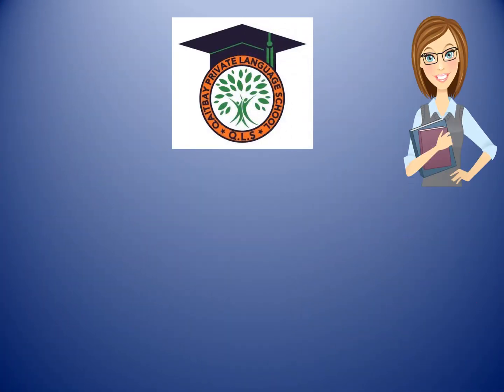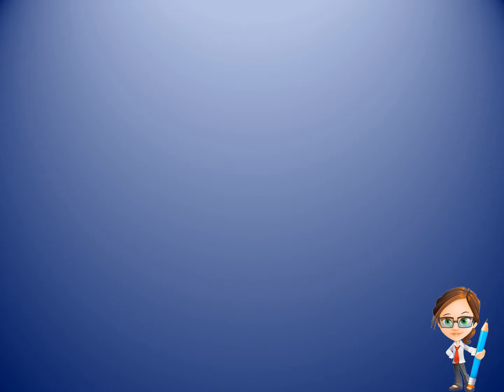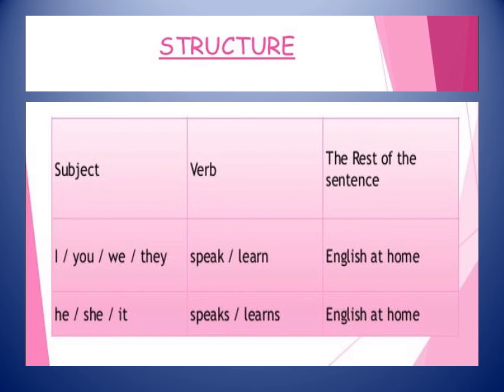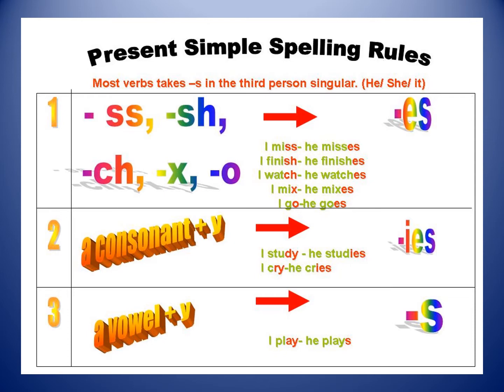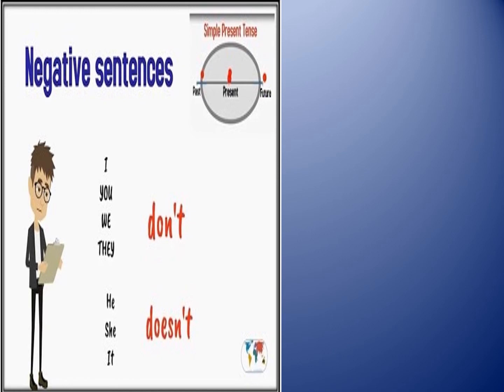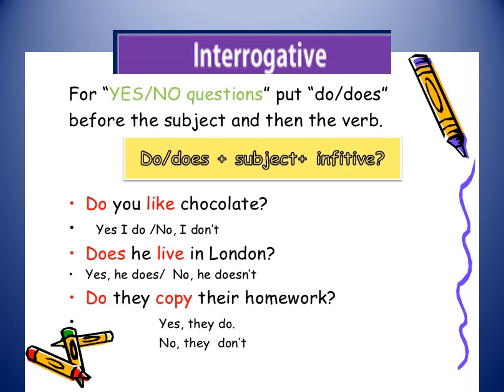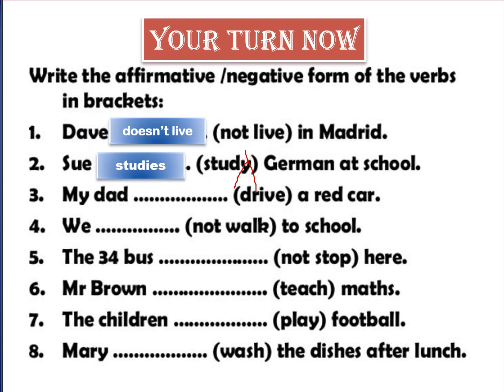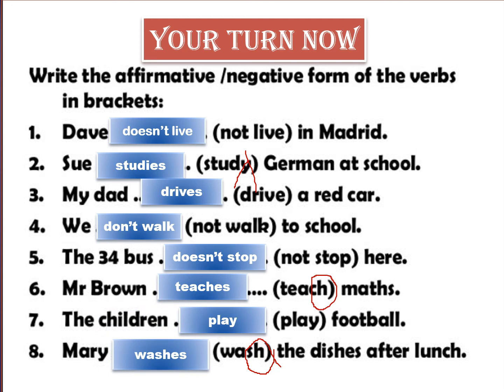2nd & 3rd prim English Grammar The Present Simple Tense